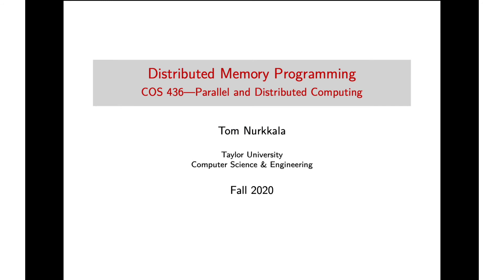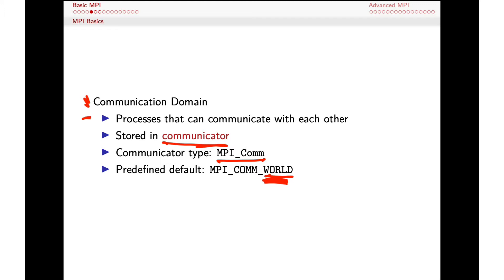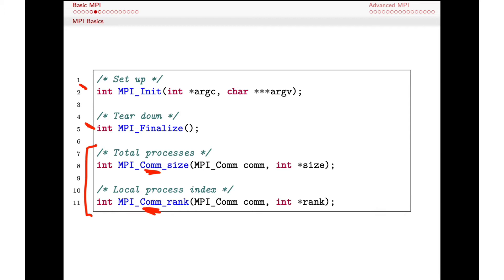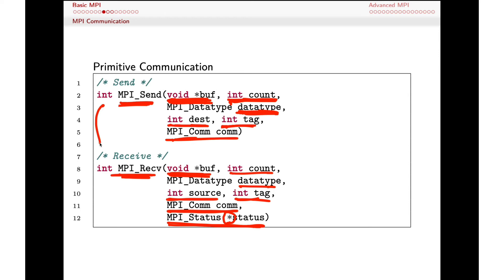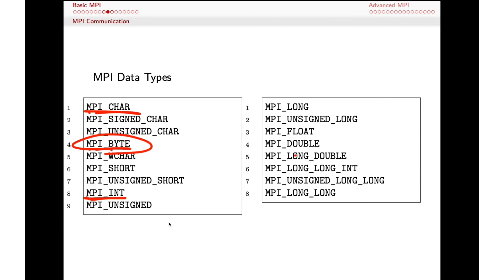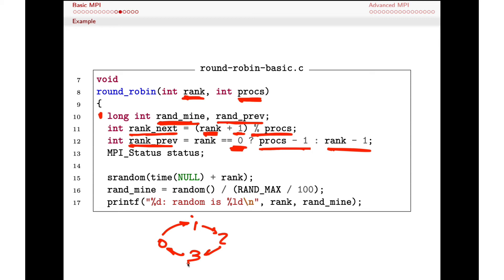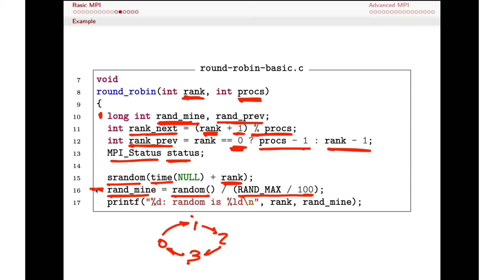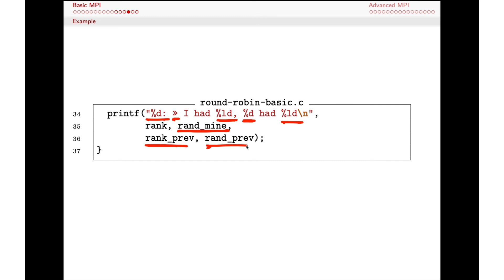MPI Basics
Introduction to distributed computing with MPI.